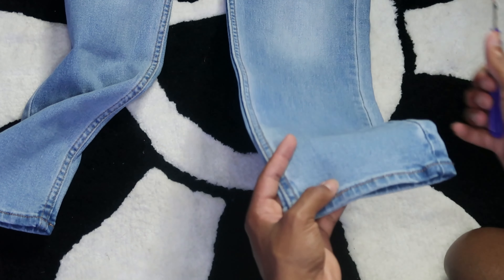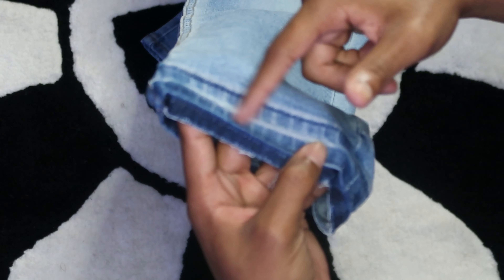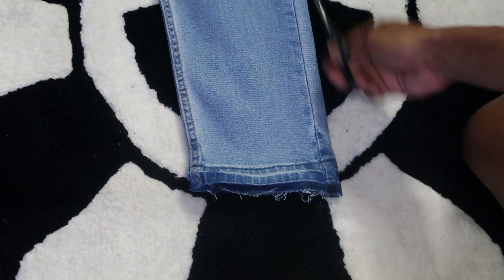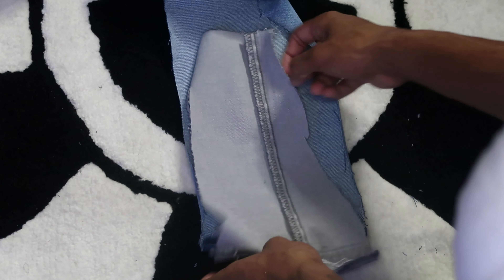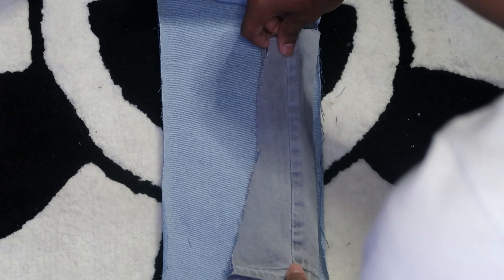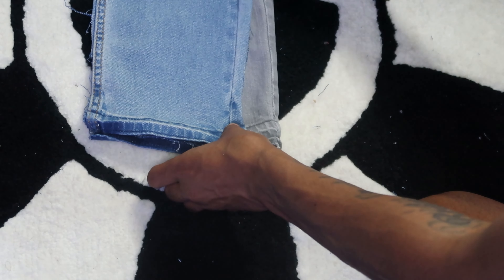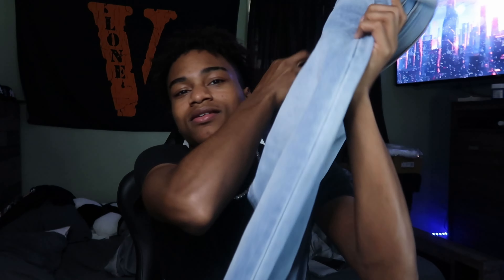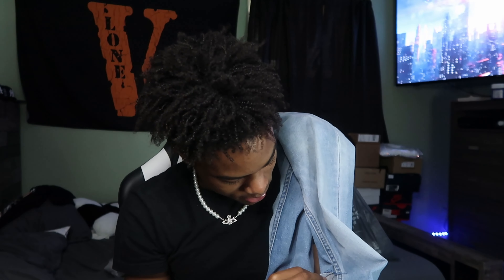TUTORIAL: How To Make Flared Denim Jeans‼️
Snap: j_bickham31